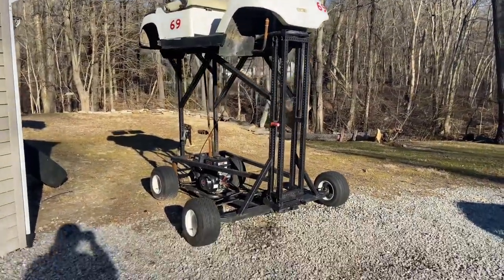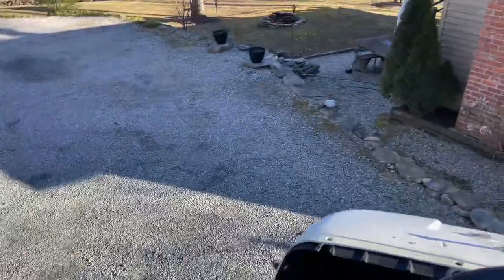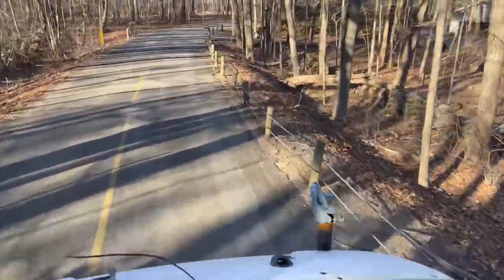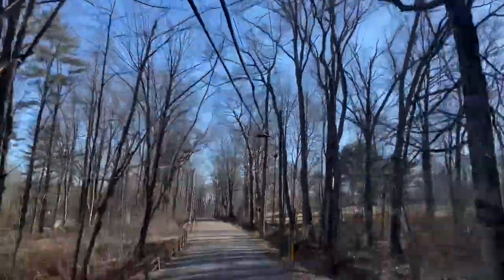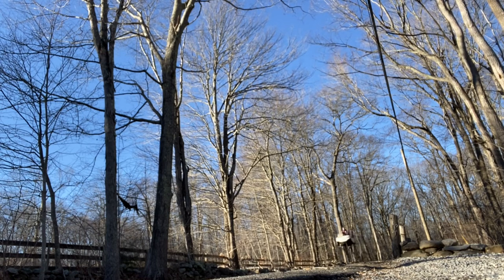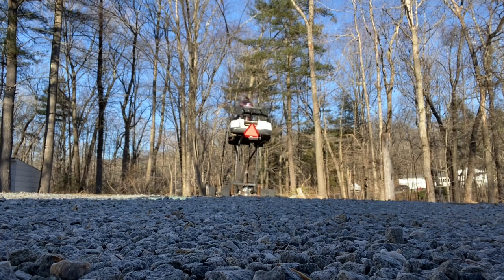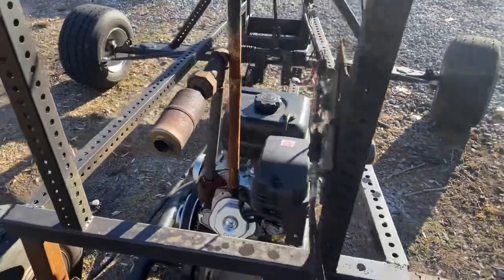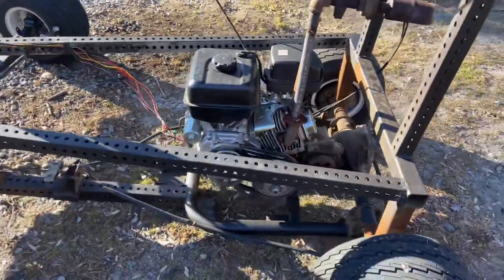Quick drive in the worlds tallest golf cart